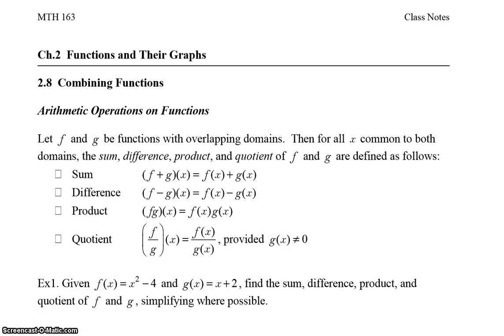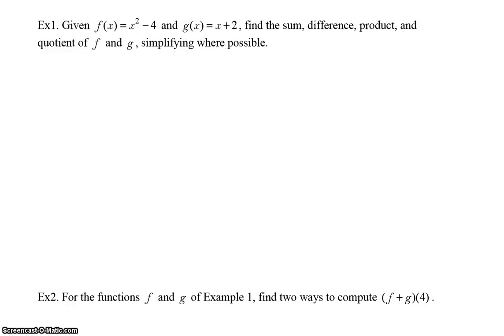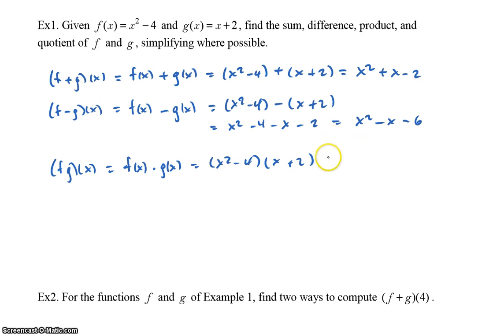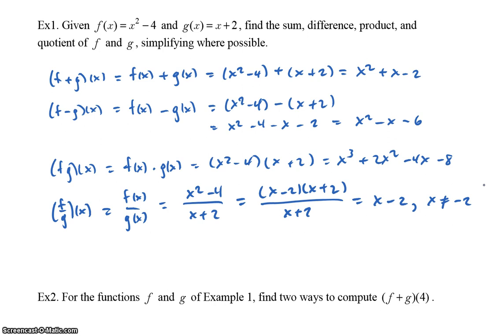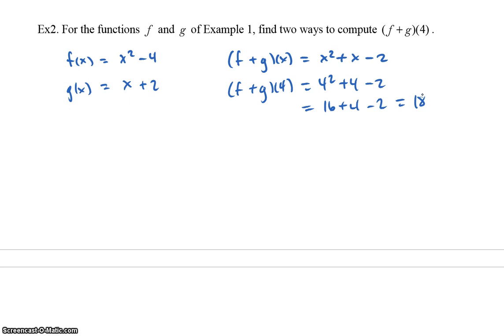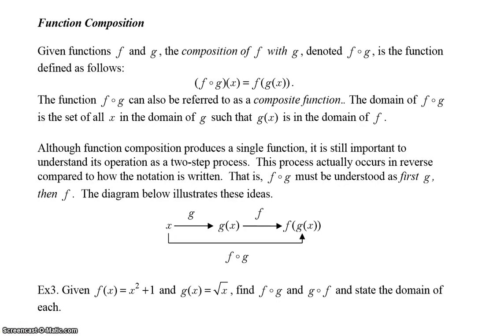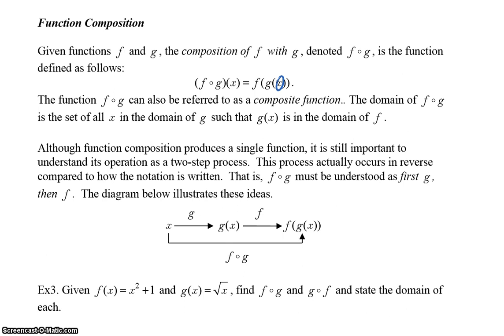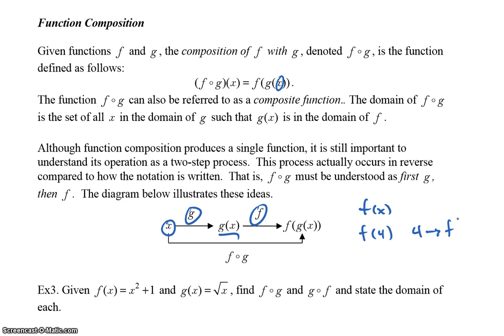Sec 2.8 Video 1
Combining Functions, Part 1